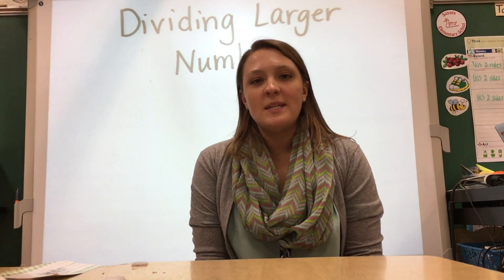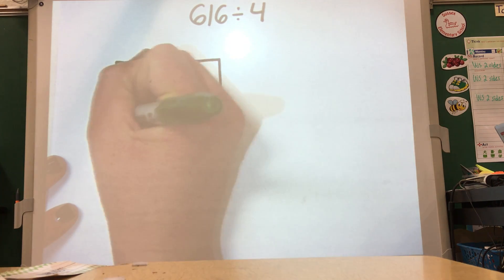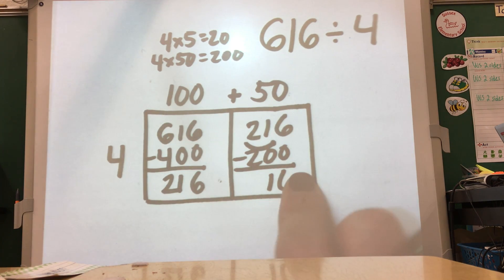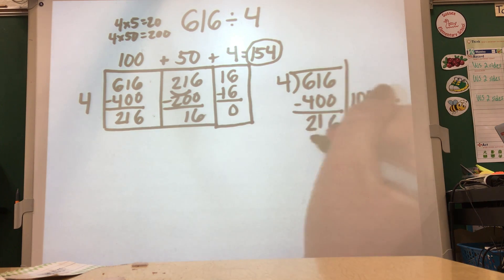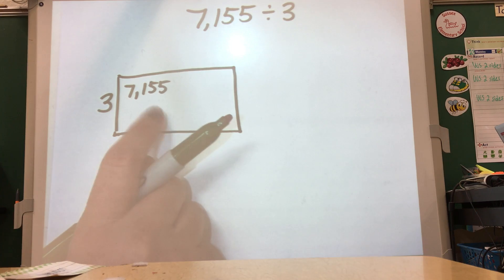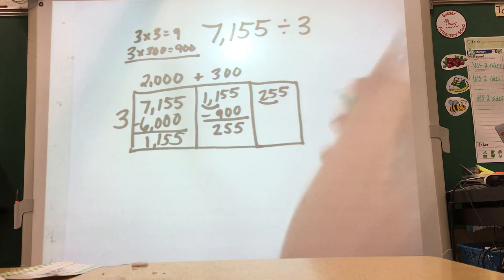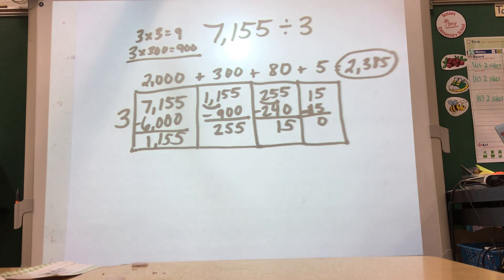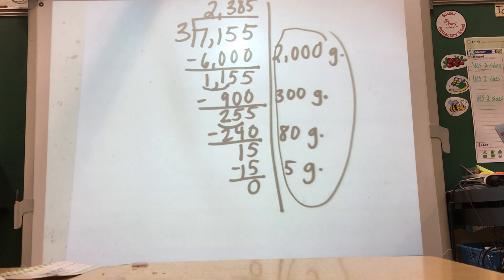Dividing with Larger Numbers (using Area Models AND Partial Quotients) with Miss Battersby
Watch how to divide 3-digit and 4-digit numbers using both area models and partial quotients, as it is taught in fourth grade!